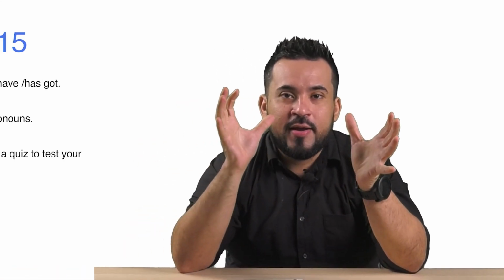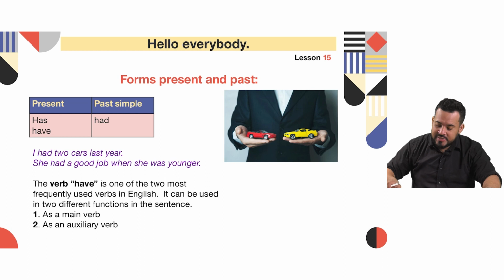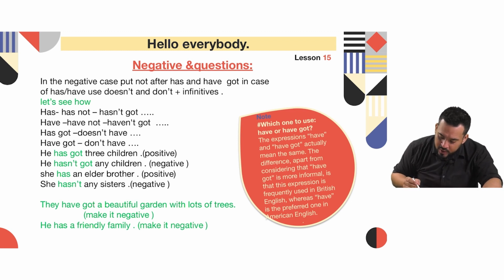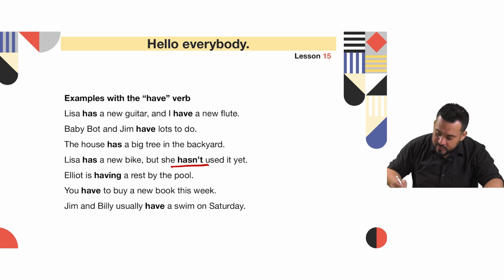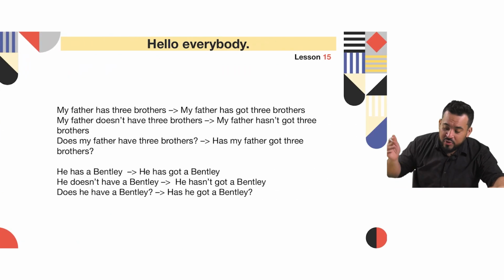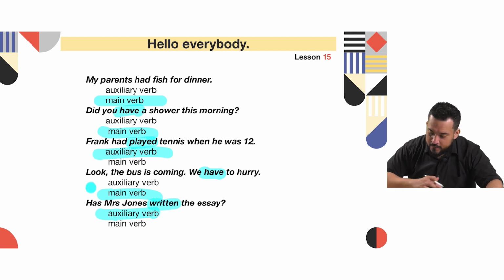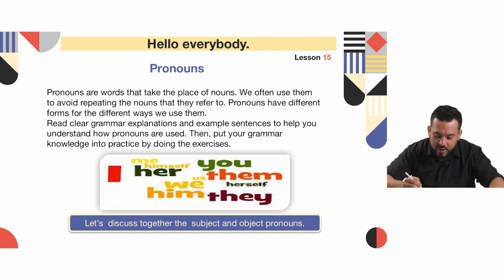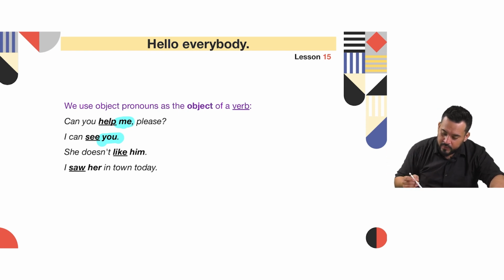Beginners English Live 24/7 courses 🇬🇧 with Amaar - Episode 15 to 30